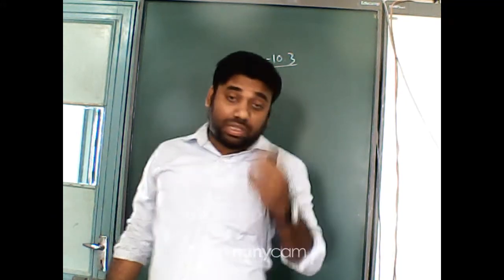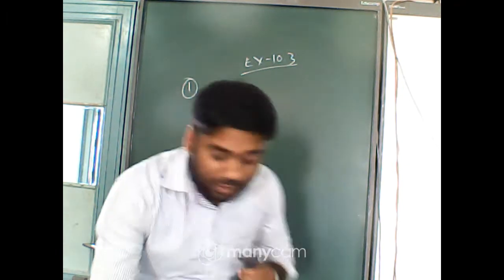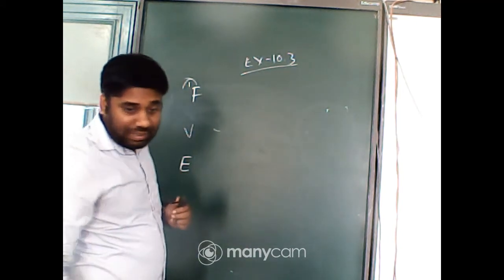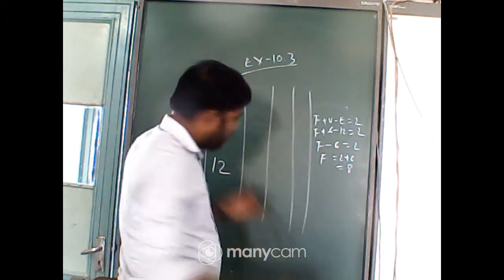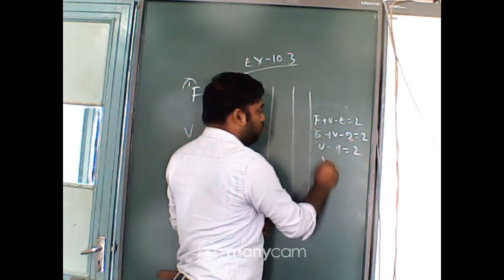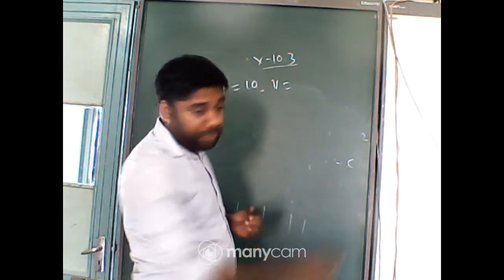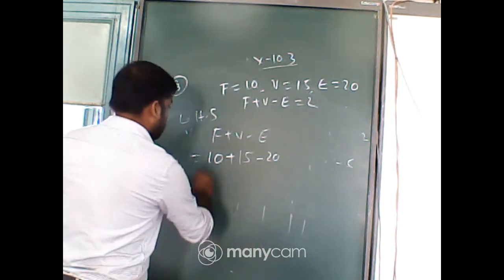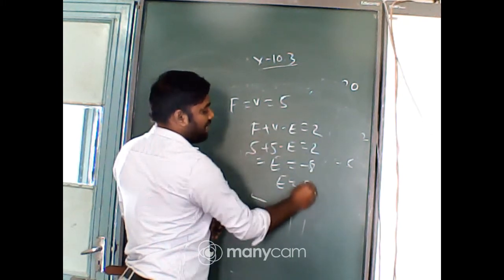CLASS : viii SUBJECT : MATHS REVISION EX 10.3 (OFFLINE)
CLASS : VIII
SUBJECT : MATHS
TOPIC : REVISION
TEACHER :UTPAL ADHIKARY